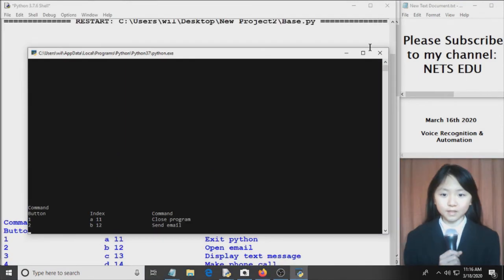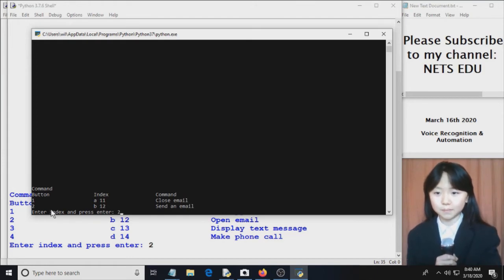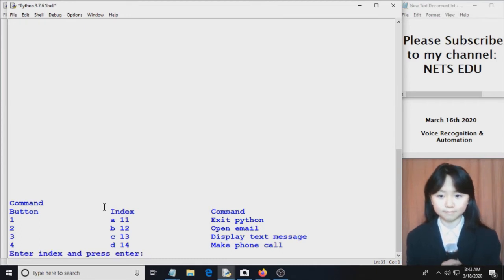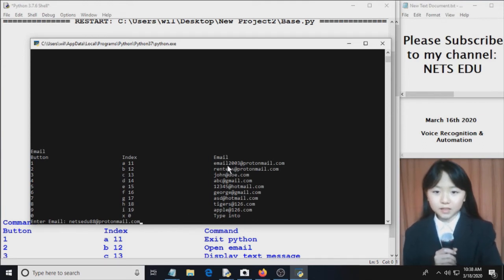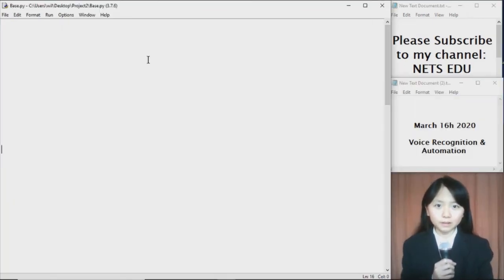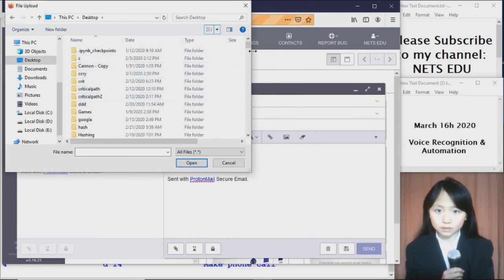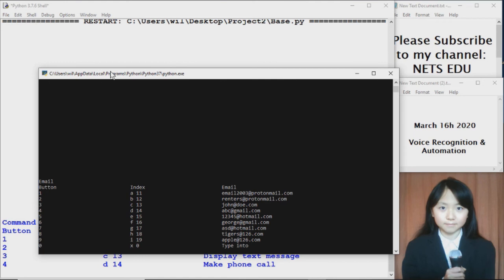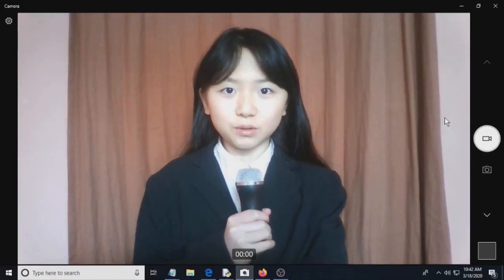Math, Python Series 42 - Automation & Voice Recognition - Email 程序 自动化语音识别 发送接收 电子邮件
In this tutorial, I will show you what python can do for us, using this program I created that will automate our important tasks.